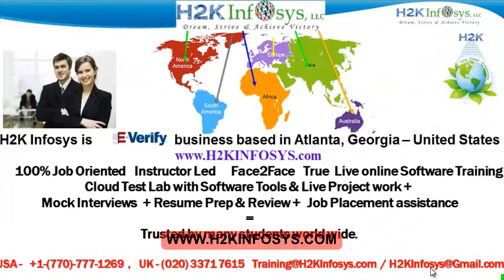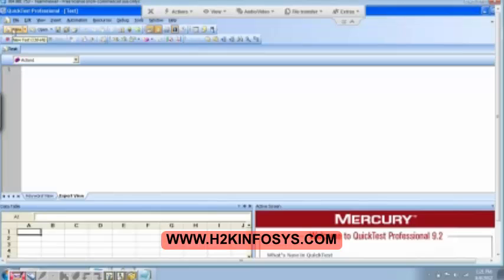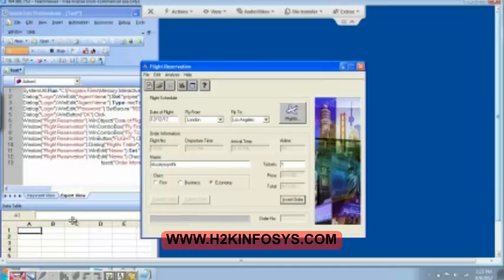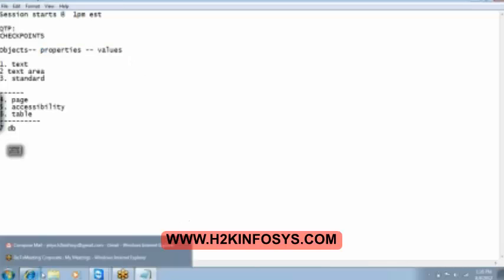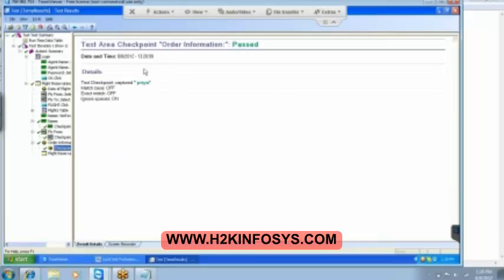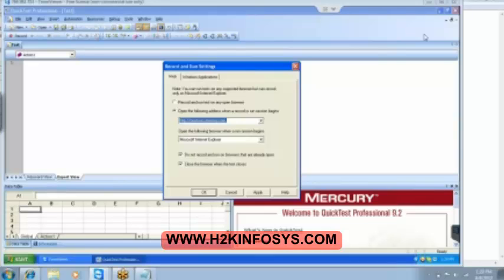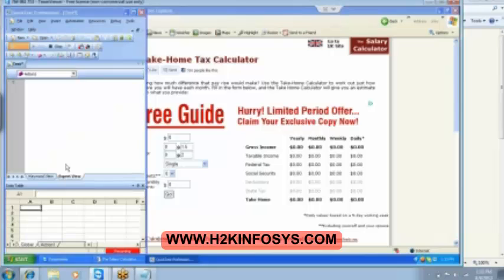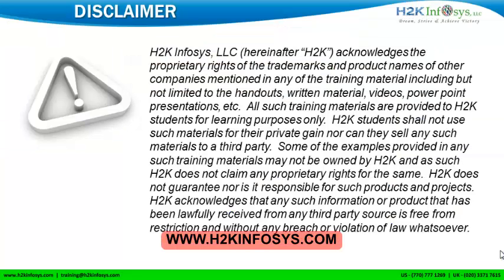Best QTP Online Training In USA | QTP Tutorial For Beginners | H2k Infosys | Free Demo